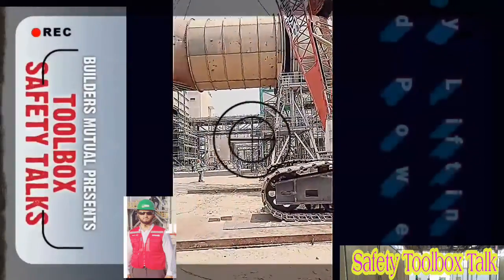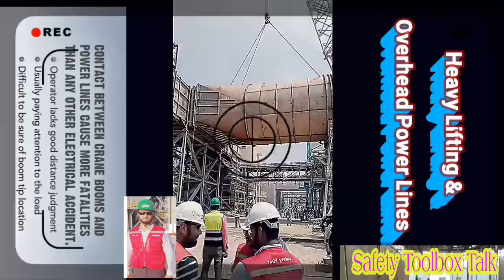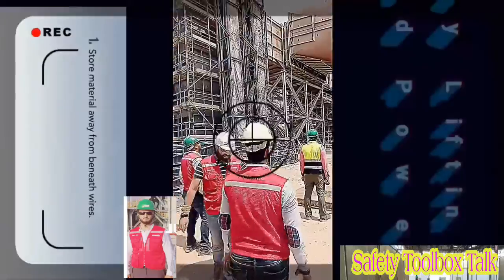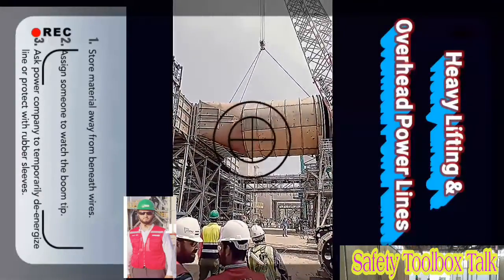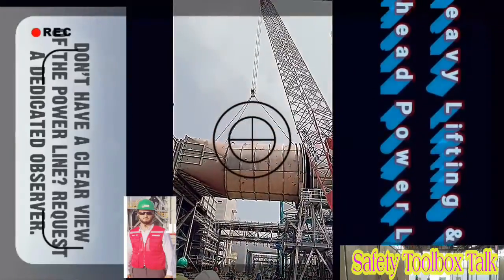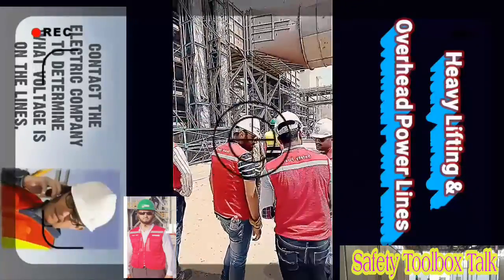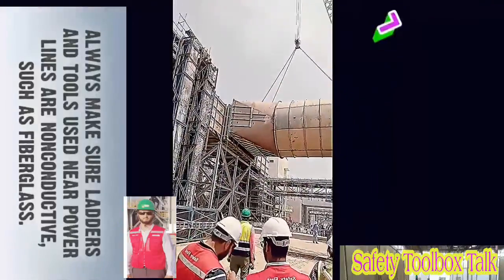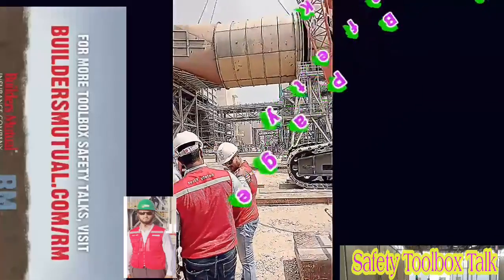Safety toolbox talk about Heavy lifting & overhead power lines |Subscribe channel |like, share video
Heavy lifting safety precaution
Over head Power lines safety
Safety procedures while heavy lifting